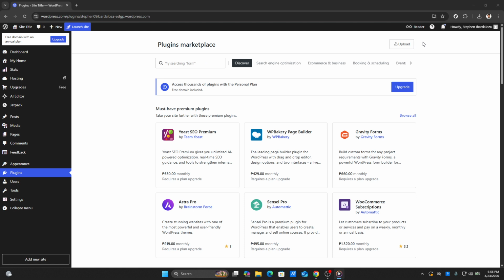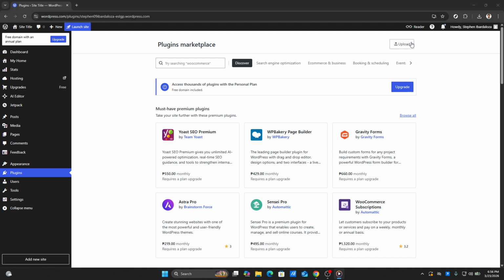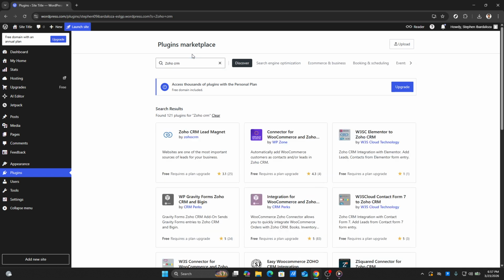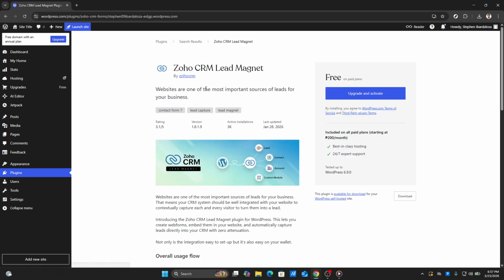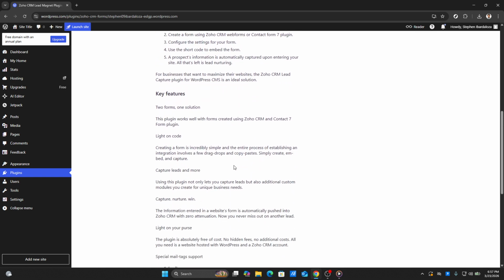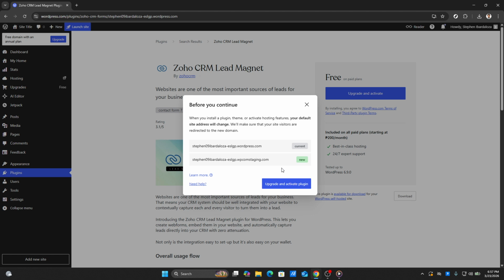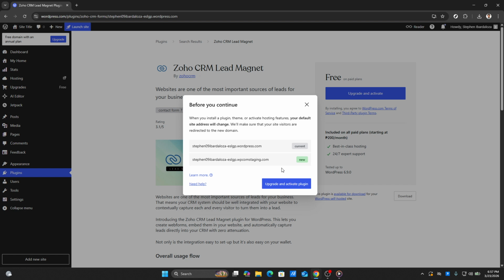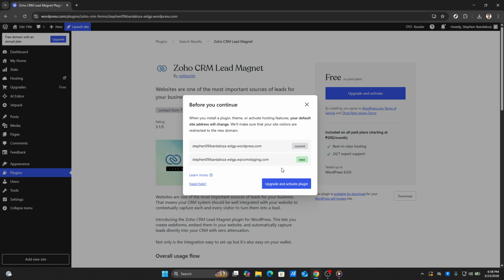How to Connect Zoho CRM to WordPress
In this video, I’ll show you how to connect Zoho CRM to WordPress.

The method is very simple and clearly described in the video. By following all the steps, you’ll easily learn how to connect Zoho CRM with your WordPress website.